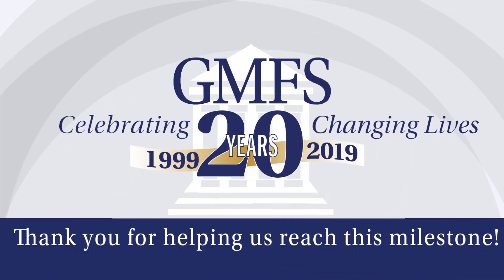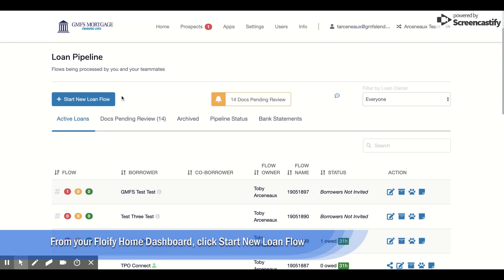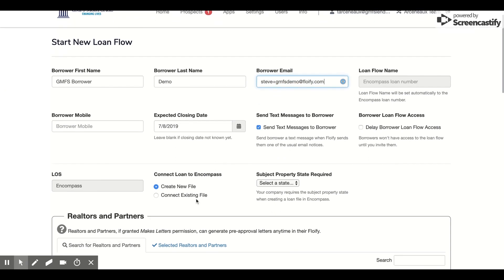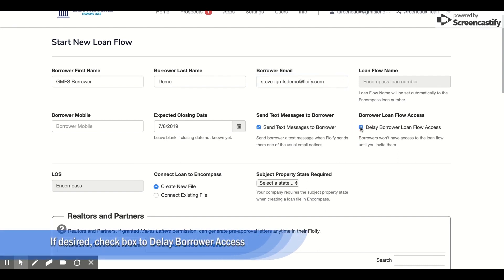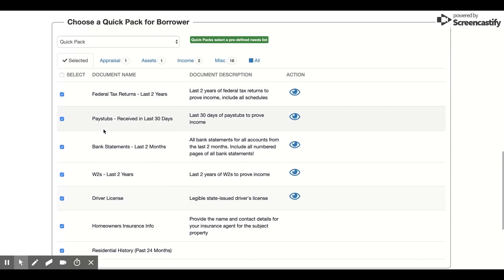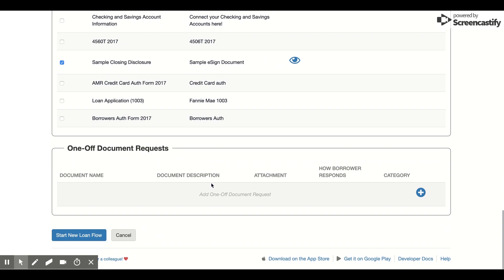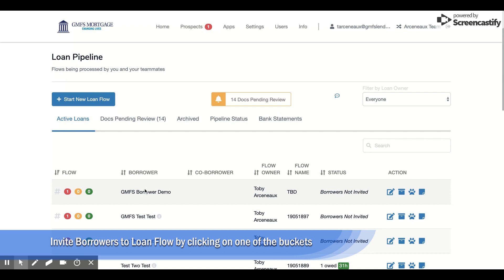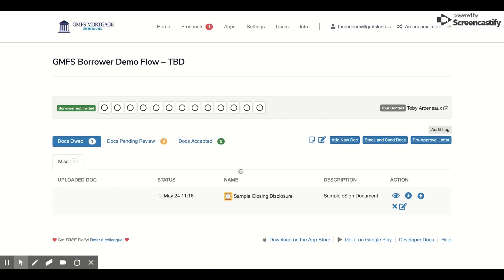How to Start a New Loan Flow using Floify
Hello and welcome to GMFS. In this video, we will show you how to start a new loan flow and obtain borrowers' econsent and closing disclosure using Floify!